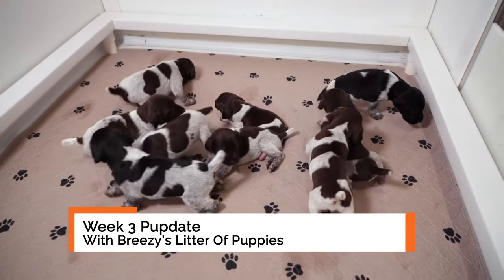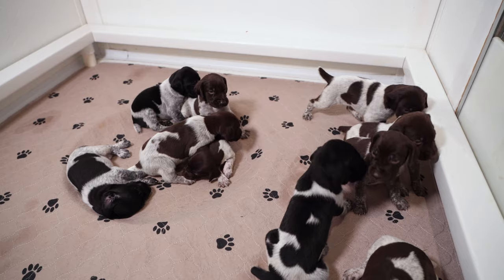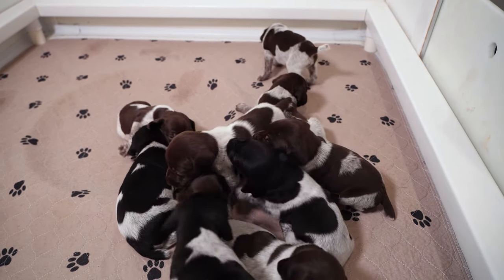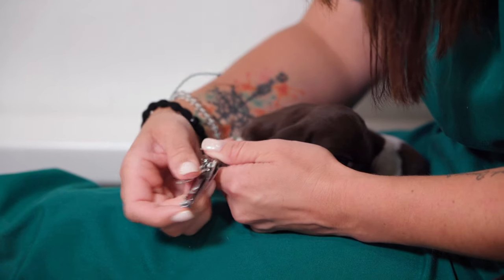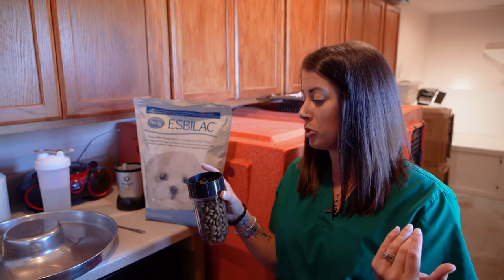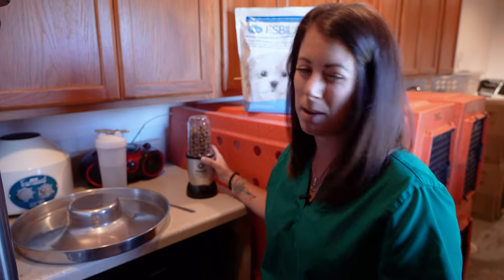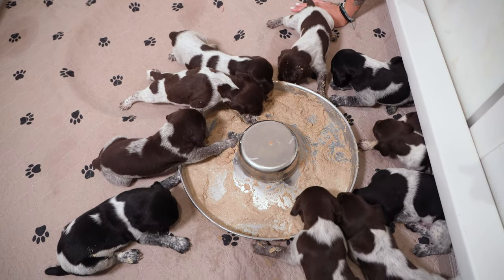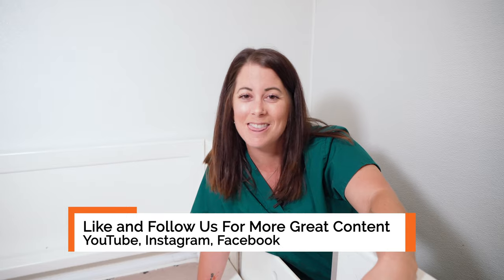Puppy Mush For Newborn Puppies - Week 3 Check In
Welcome to Standing Stone Kennels! In this video we talk about puppy mush, how to make it, and why it is good for newborn puppies. Follow along to learn how to make puppy mush for your newborn puppies.

5919 W Pleasant Valley Rd